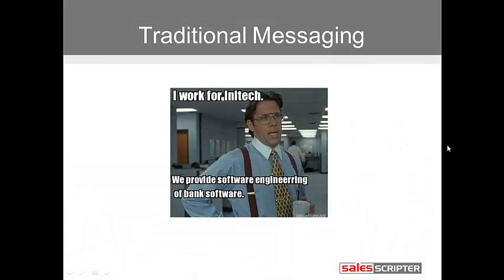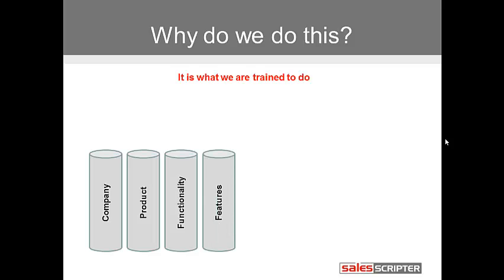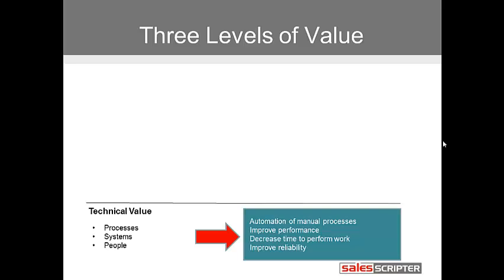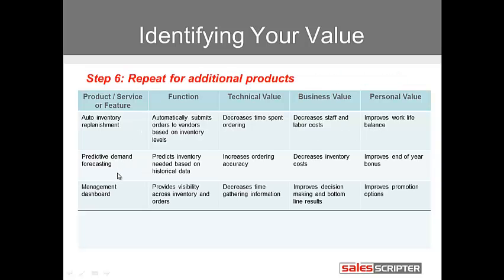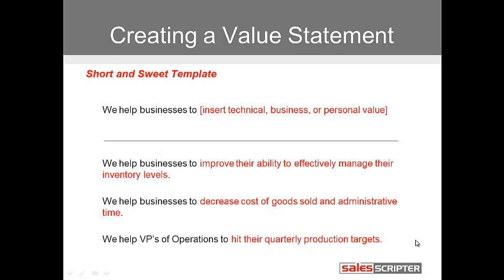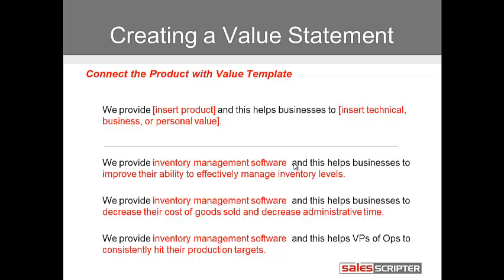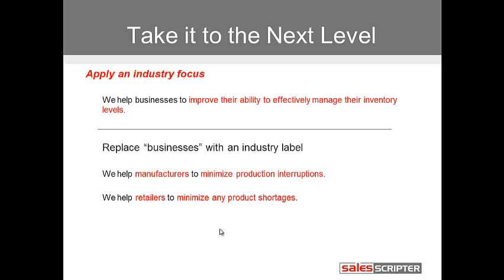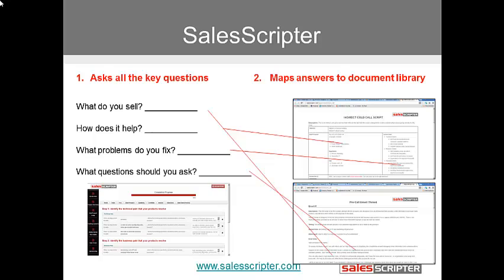How to Write a Value Proposition for a Product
This is a webinar we hosted on how to write a value proposition for a product. A value proposition is not easy to create and we provide tips in this video for how to write one for a product.